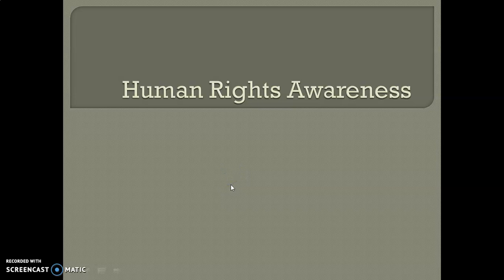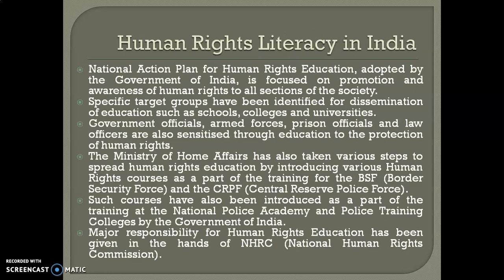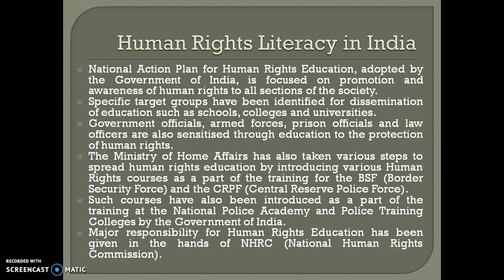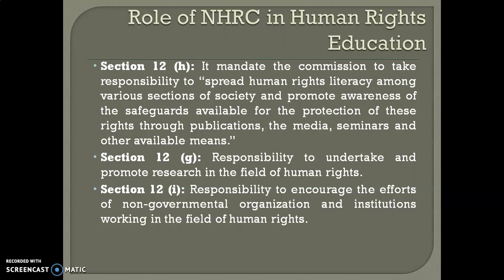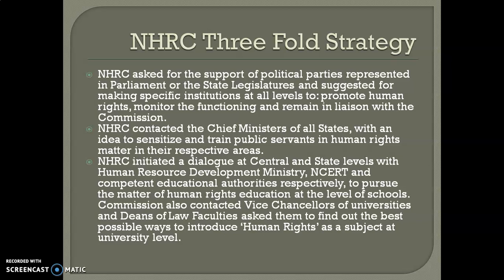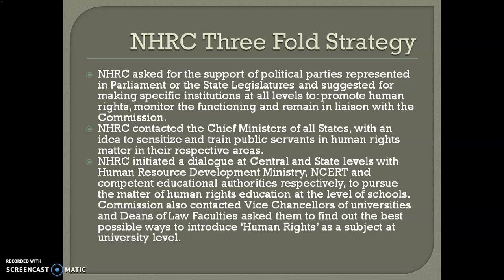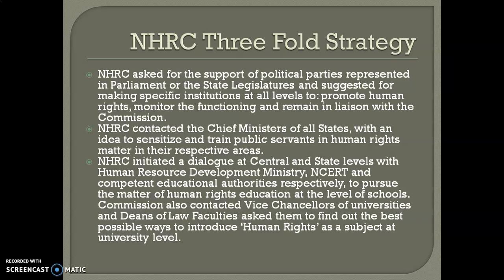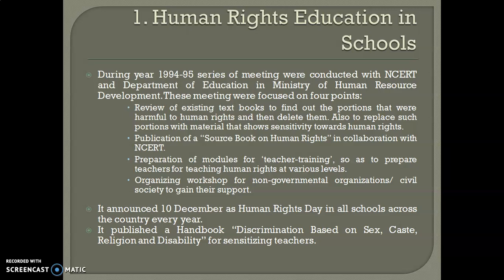Human Rights Awareness